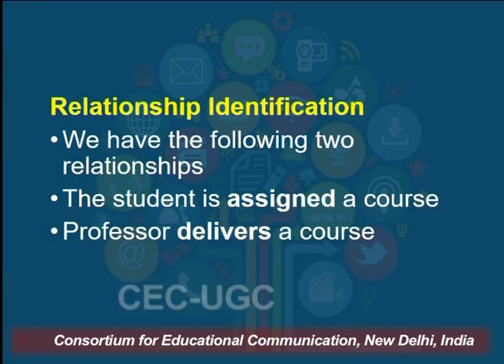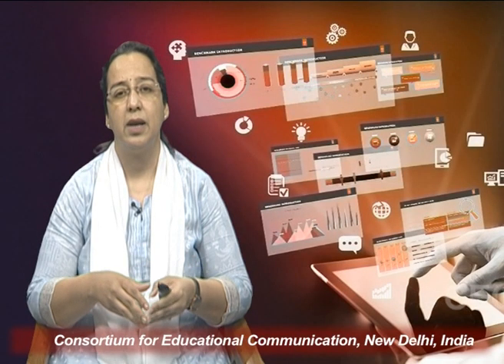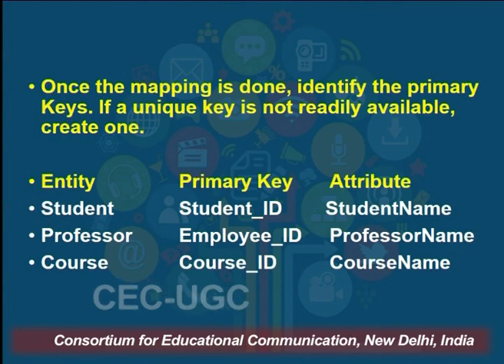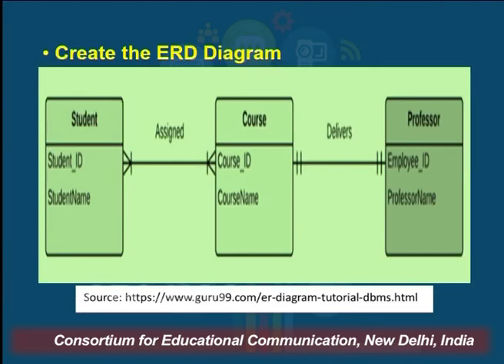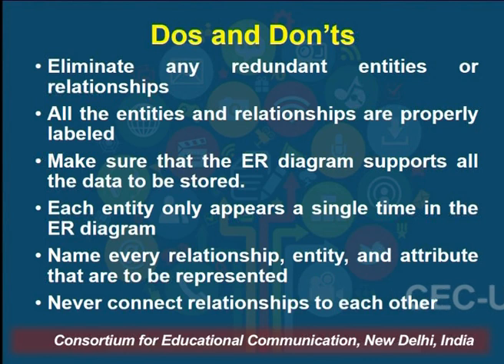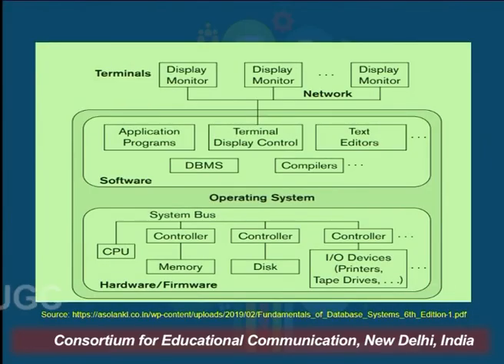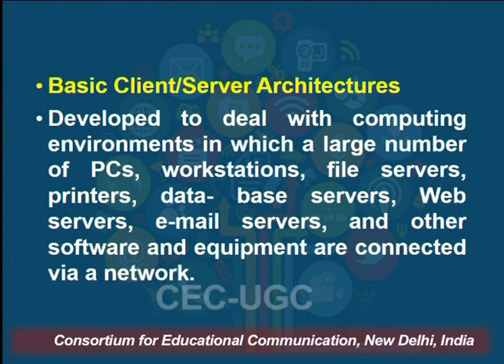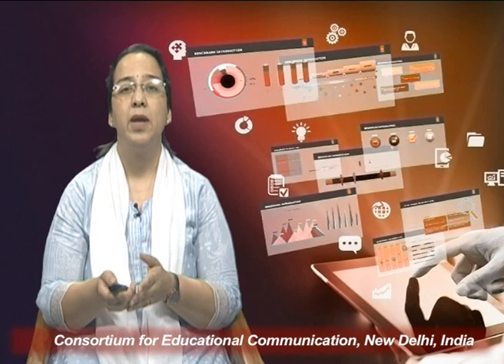Entity Relationship Diagram - II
This Lecture talks about Entity Relationship Diagram - II.